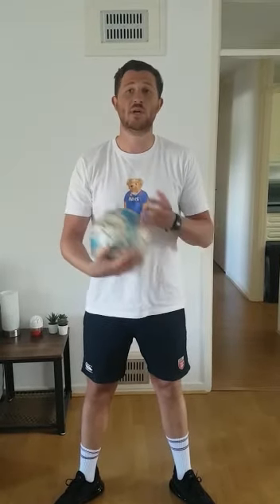Mr Cope has set us 3 challenges... How many can you complete and share with us?